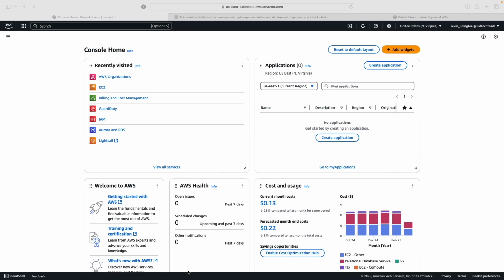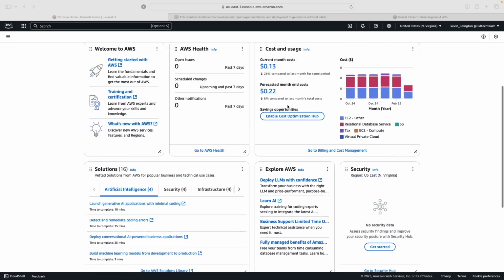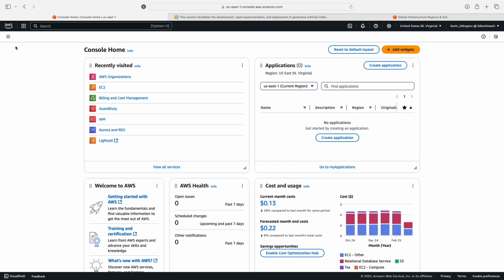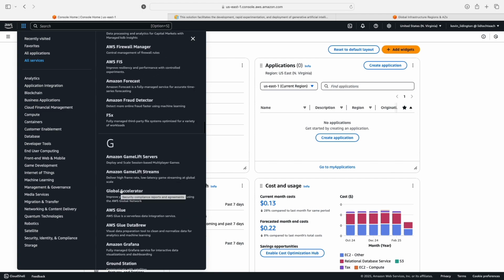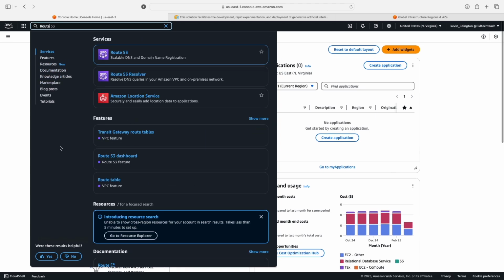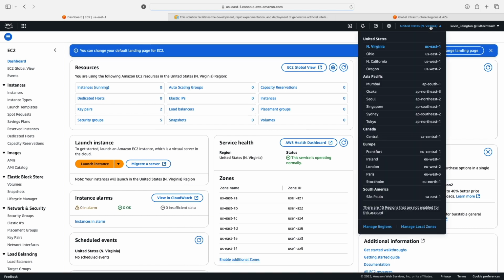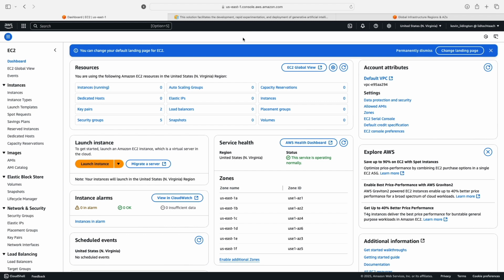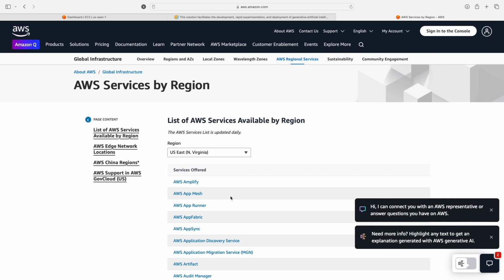Navigating the AWS Console Home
🔍 Navigating the AWS Console Home | Quick Tour for Beginners
New to AWS? In this video, we take a guided tour through the AWS Console Home—what it is, how to find key services, and tips to make your cloud journey smoother. Whether you're just getting started or need a quick refresher, this walkthrough has you covered.

🧭 Let’s make the AWS console feel a little less like a jungle.